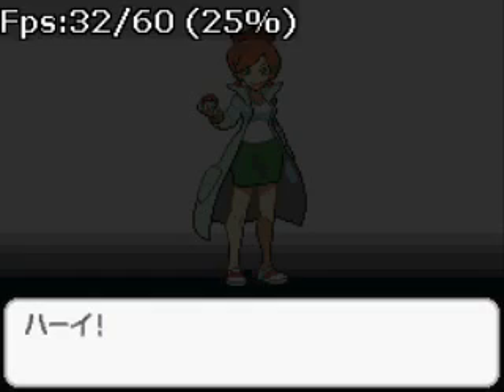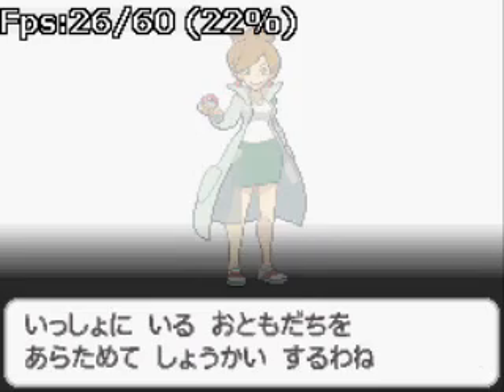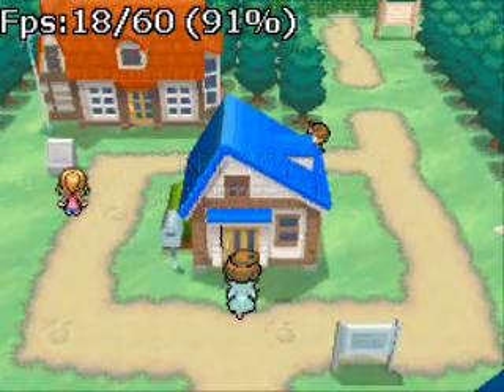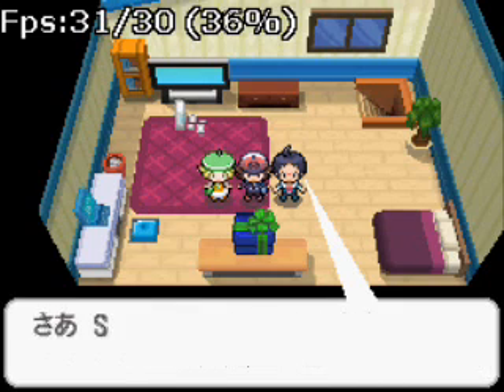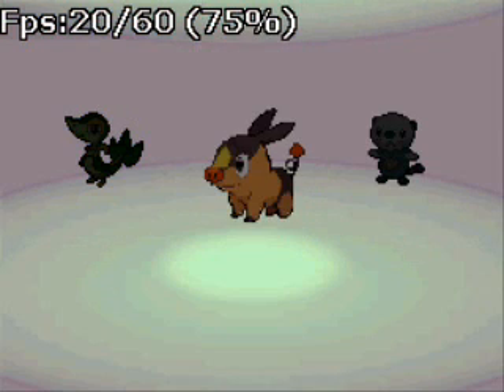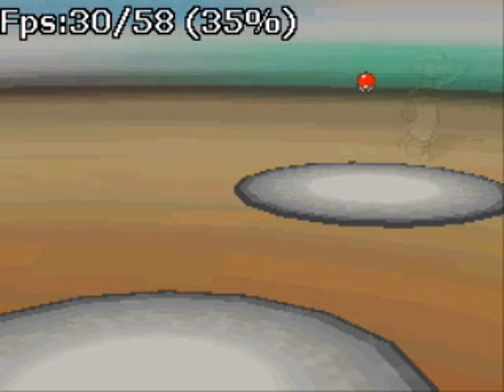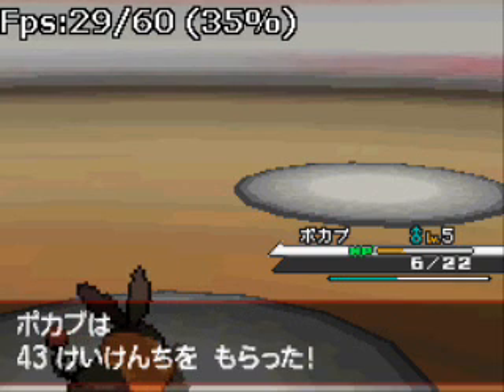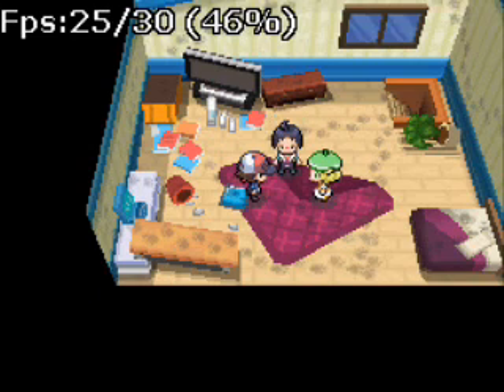let's play pokemon black episode 1, home is where the pokes are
yeah i decided to start now...sue me, still posting the final episode of zero on friday, not posting anything tomorrow, and posting new wifi battle on sunday, then everything starts normal on monday